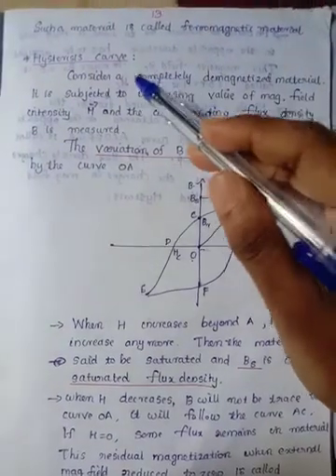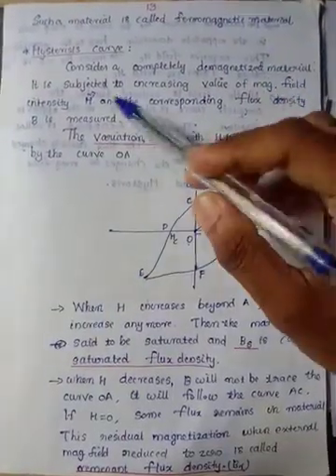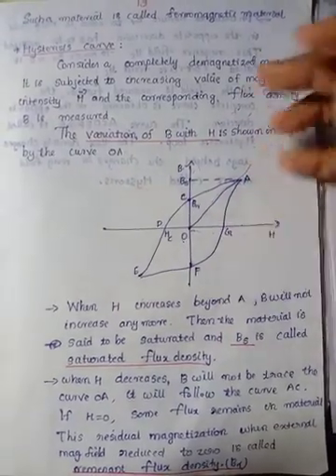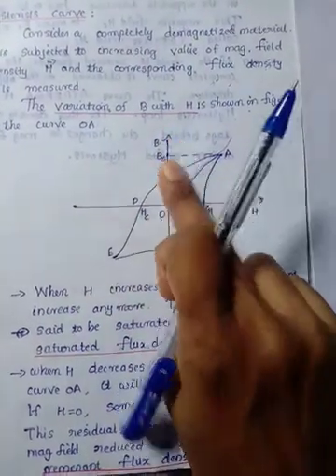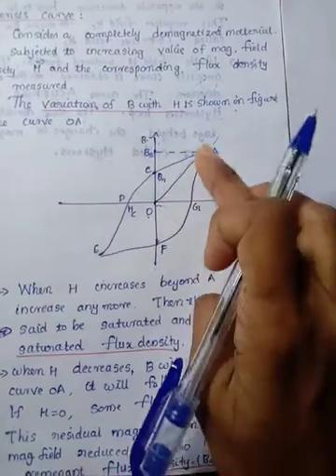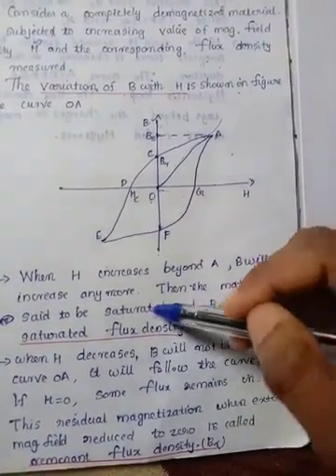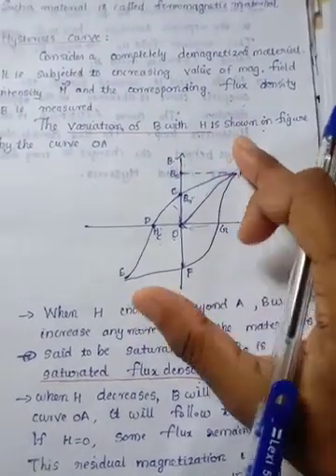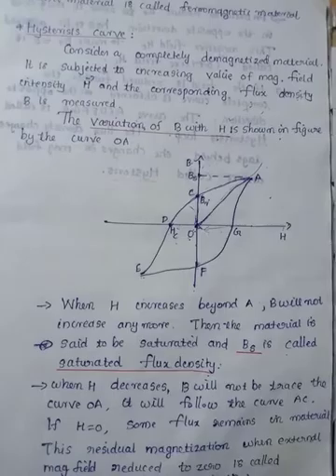ENGINEERING PHYSICS A-MODULE 4 - MAGNETISM-PART 8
Hysterisis curve